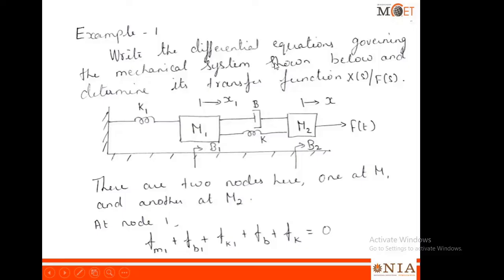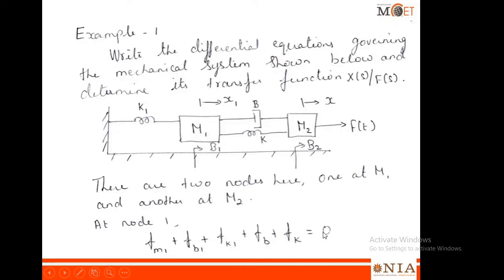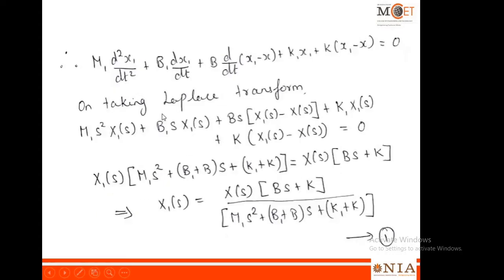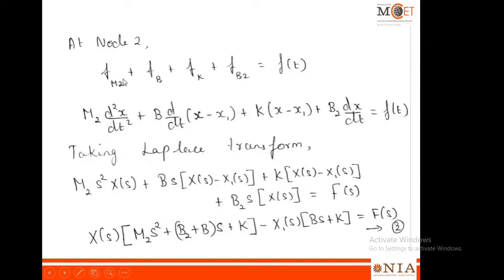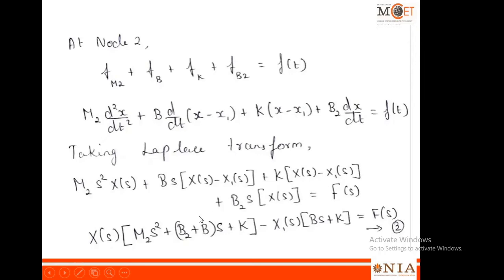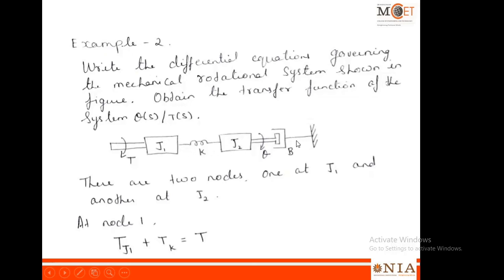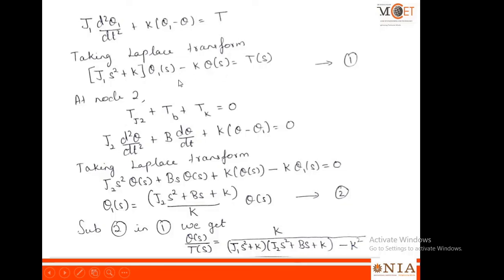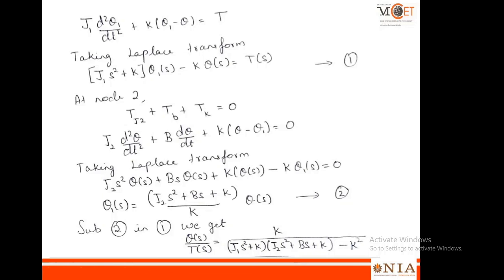#1.4 Modelling of Mechanical Systems -II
This video no.4 of control systems lecture series discusses about, how to determine transfer function of mechanical system